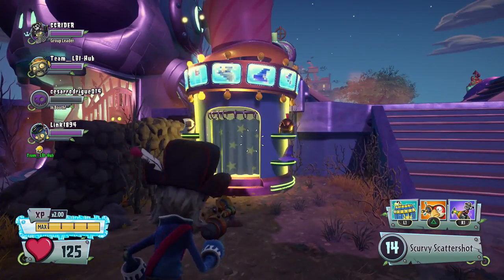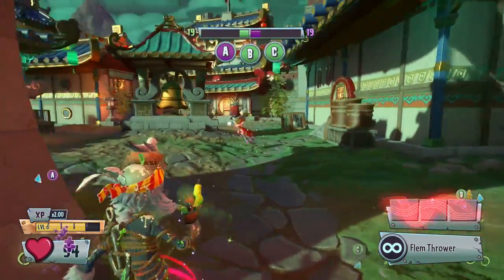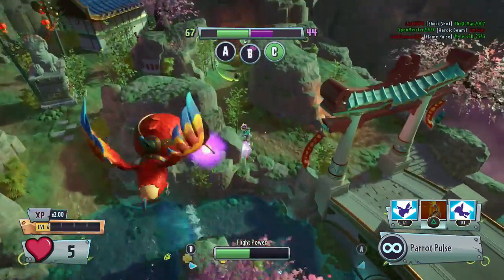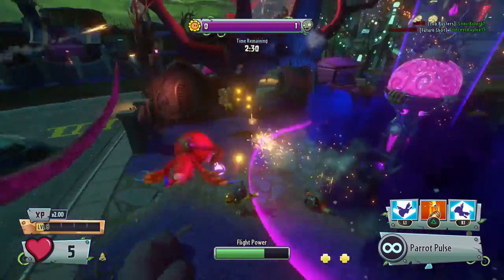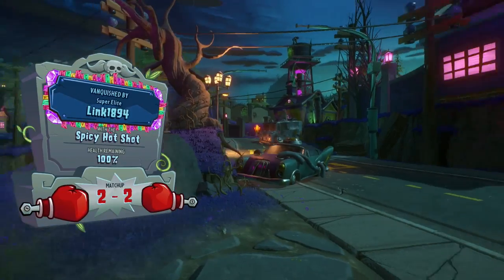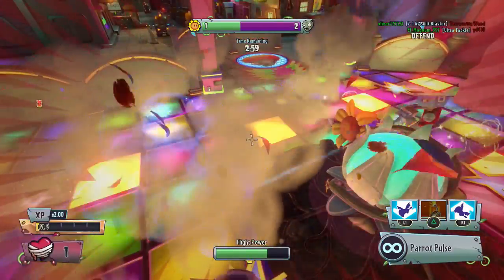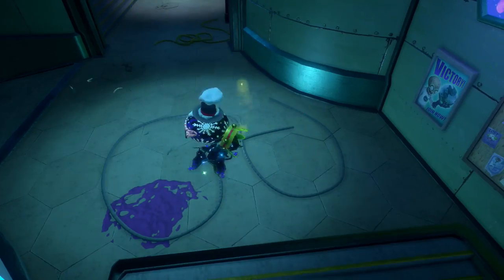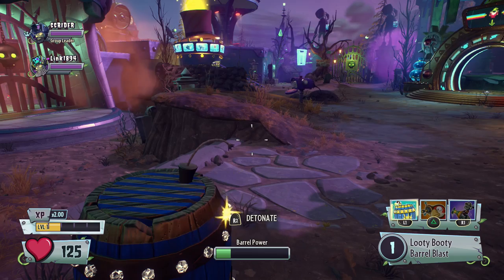NEW Looty Booty Barrel Blast Ability! - Plants vs. Zombies: Garden Warfare 2 - Episode 371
Welcome to another Plants vs. Zombies: Garden Warfare video! In today's video we check out the NEW Looty Boot Barrel Blast Ability!

More Zebratastic videos on my bonus channel!